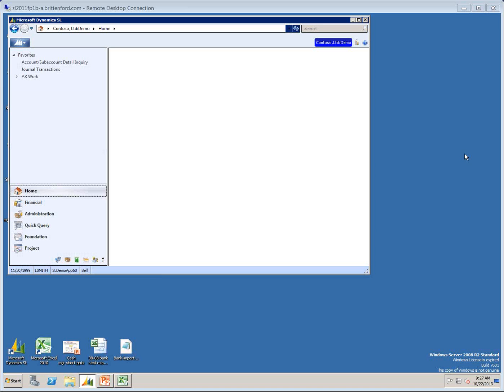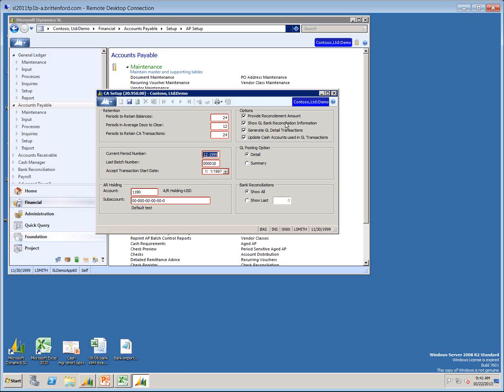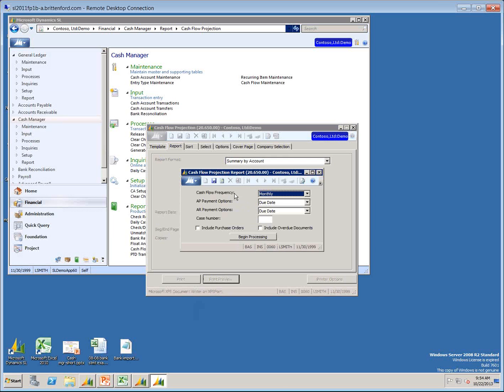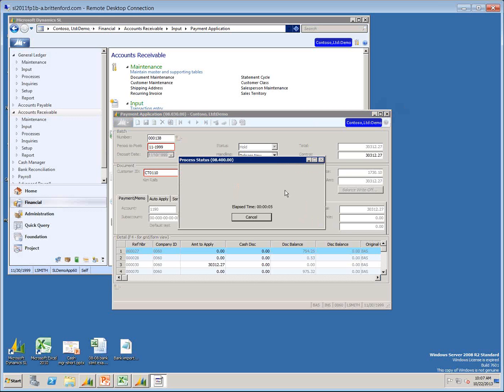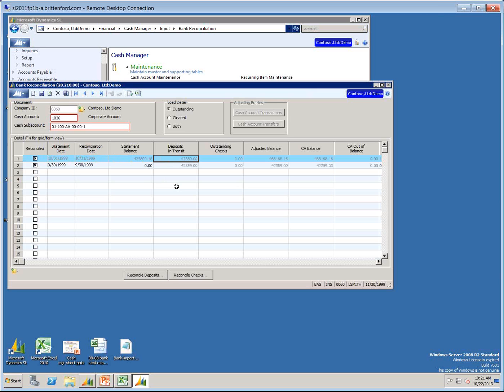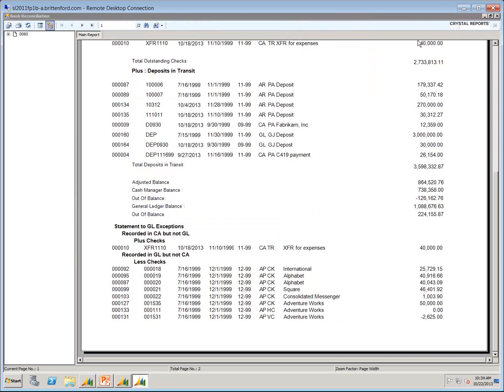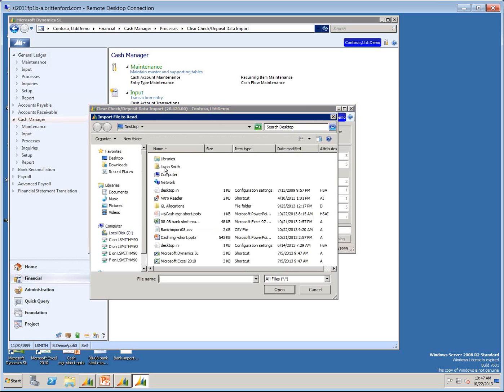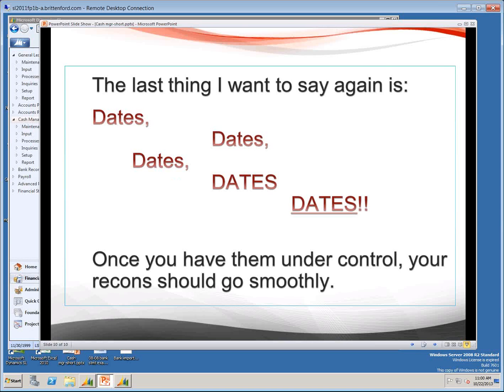Dynamics SL 2011 Cash Manager